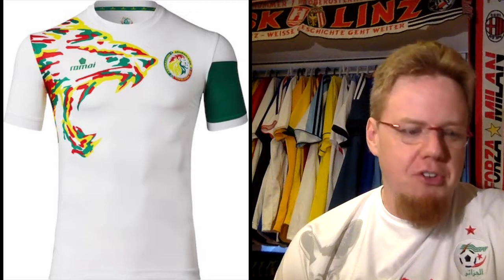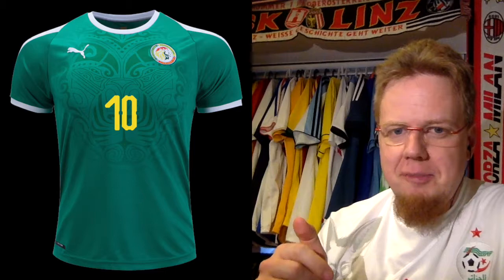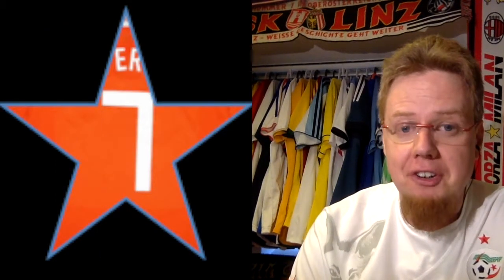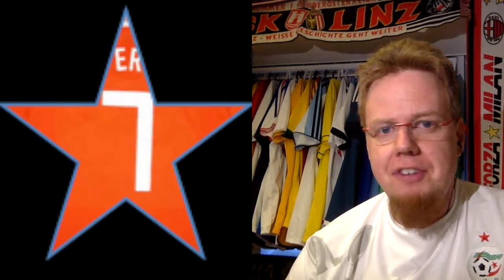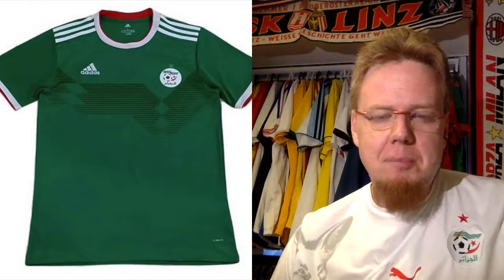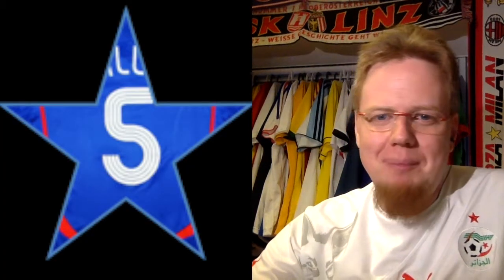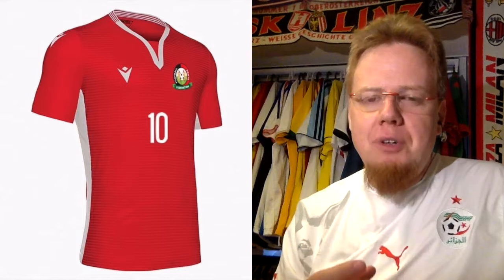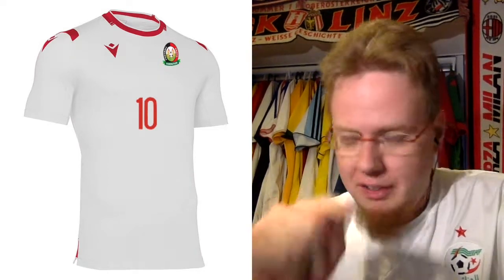2019 Africa Cup of Nations Jersey Review - Group C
Kenya is the big disappointment in a group that otherwise ranges from decent to very good.